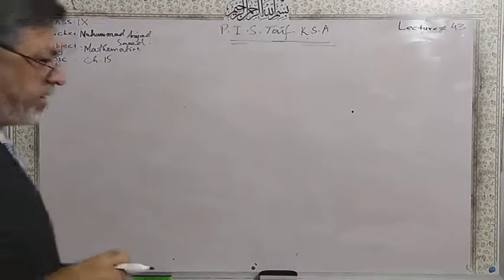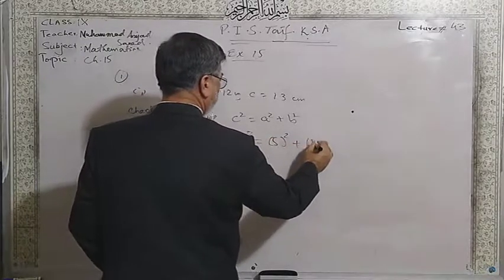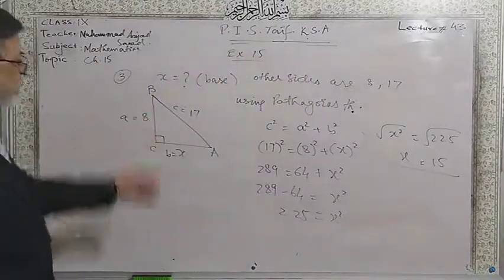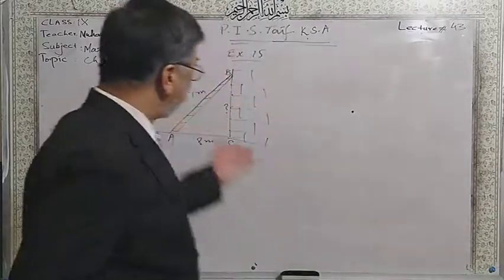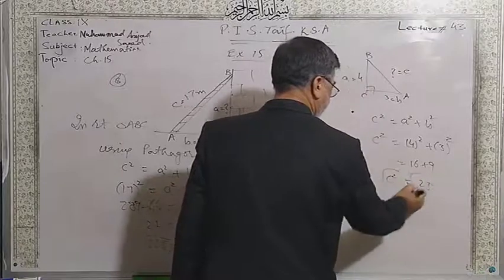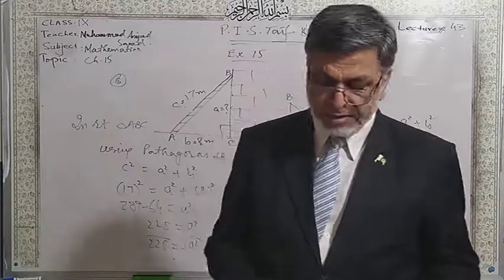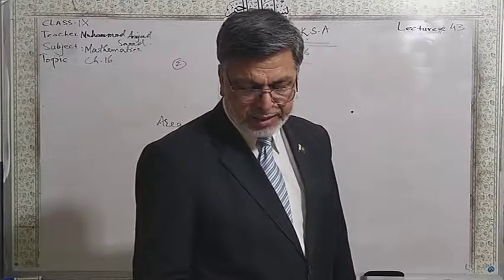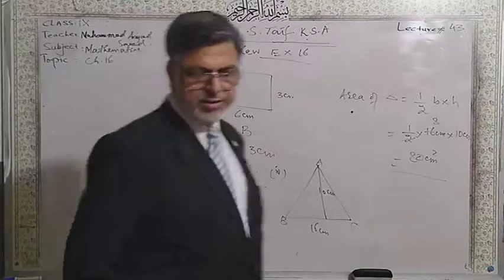Grade 9 Maths 43